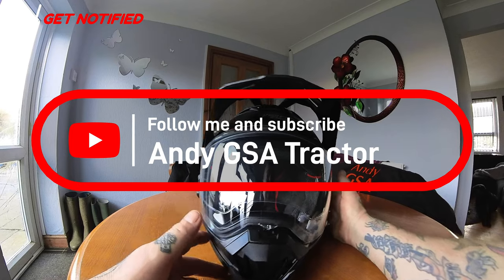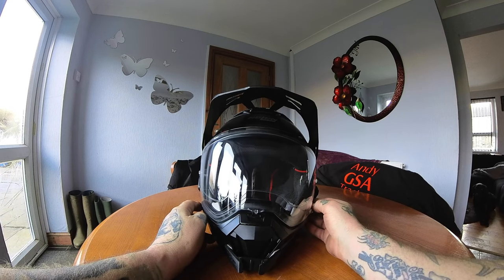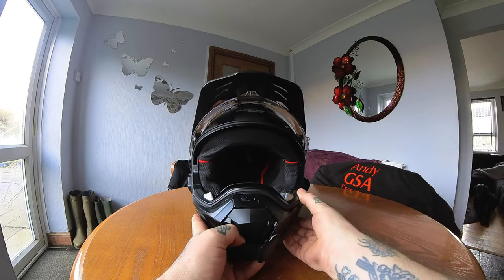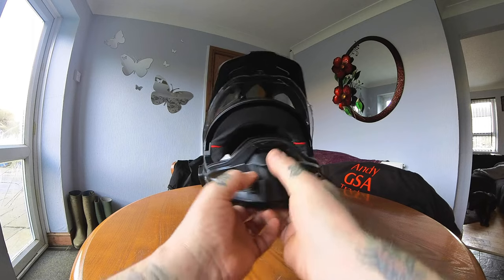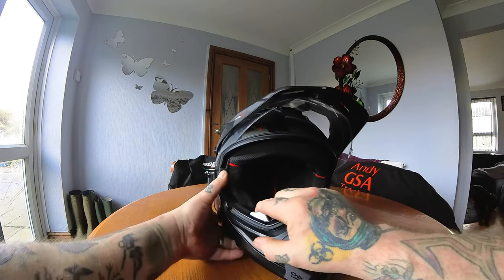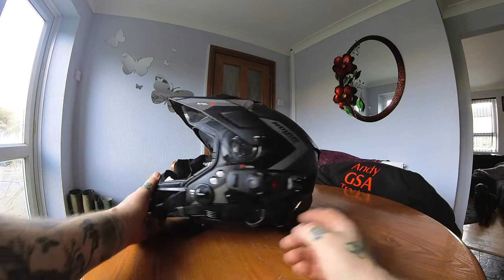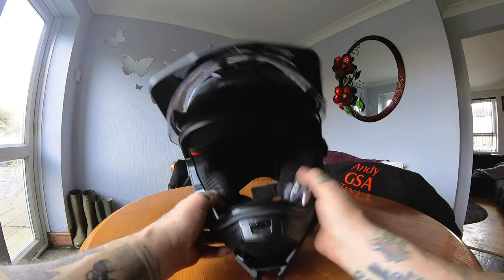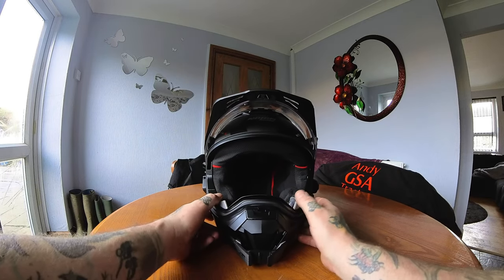Nolan N70 2x Adventure helmet my thought's and my vlogging set up.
Just a quick look at my Nolan N70 2 x helmet and vlogging set up.

BMW R 1250 GS Adventure out on a bimble. just a guy and sometimes his Mrs and a motorcycle enjoying the ride exploring the road and meet new friends .Like and subscribe to see more hit that thumbs up and the notification button for me as well.